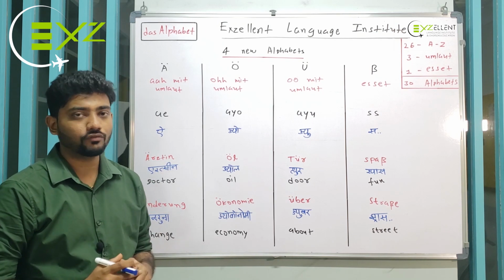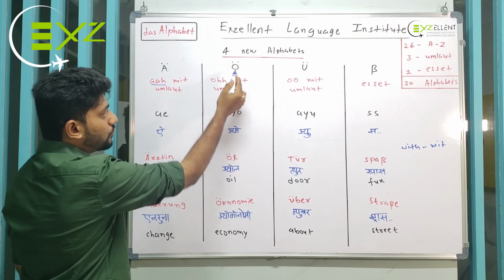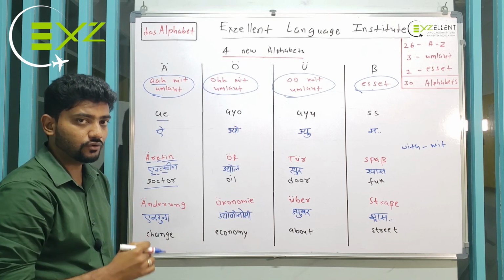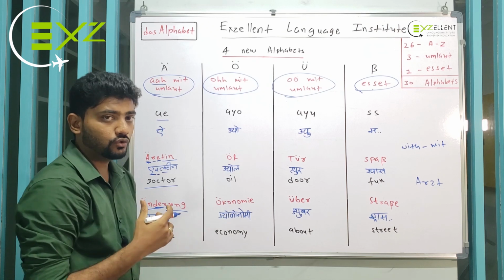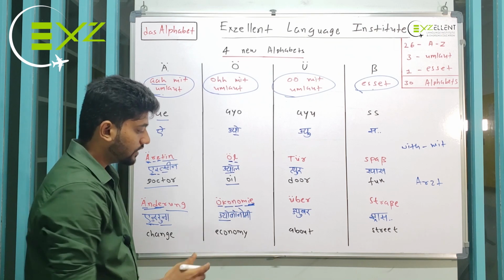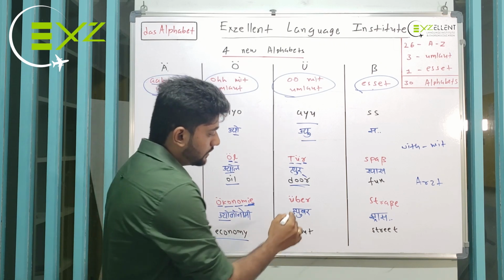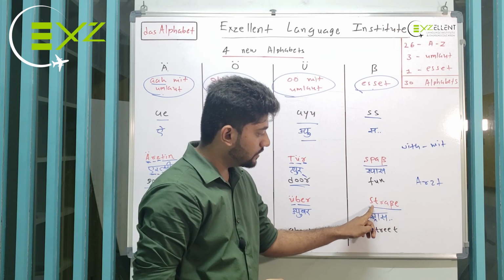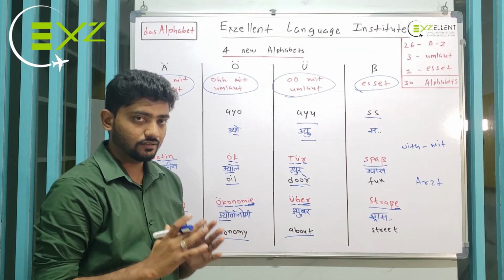4 new alphabets in German language | German Alphabets with pronunciation | German for beginners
We will learn 4 new alphabets in German language in our 2nd German Lesson for beginners. In German it is: 4 neue Alphabete in deutscher Sprache. Ä - aah mit umlaut, Ö - oh mit umlaut, Ü - oo mit umlaut, and ß - esset(esszett). We will also discuss pronunciation of 4 new german alphabets in Hindi.

This video is presenting German Alphabets with Pronunciation information but also try to cover the following subject:
-german alphabets with examples
-german lessons for beginners

We will compare German Alphabets with English Alphabets and Hindi Pronunciation. We will also discuss the Difference in Pronunciation between German, English and Hindi Alphabets.

This video is Lecture 1 of our Video Series, how to start learning German Language for Beginners. This Video is our first german language lesson for beginners.

At our Language Institute, you can learn German up to the B2 German level from our experienced team of tutors.

Our first few high-quality German lessons provide you 24x7 free of cost. We will answer your queries within 24 hours.

Introducing our German Language E-learning platform.

Our E-learning platform consists of 3 steps.

Step 1: First, We will provide you on-board recorded video lectures of our German language course. This Video Lesson you can watch anytime, anywhere and as many times you want.

Step 2: After watching the video, we will invite you to a Video Conference Live Meeting. The Live Meeting will be used for:
1. Doubt clearing.
2. Speaking sessions.
3. Exam preparation.
4. Homework checking.

Live Meeting will be provided five days a week in a batch as per your batch timing. Before attending the Live Meeting, you should watch on-board recorded German video Lesson, which is going to be discussed in the Live Meeting.

Step 3: We will give you Homework based on the German grammar topic you have learned in the Live Meeting in our own German Homework mobile App. You should show this Homework to our tutor in the next Live Meeting.

Faculty Intro:
Our German tutor, Mr. Sunil Virani, has studied German taught Master Course in IT Security from TU Darmstadt. He has completed the C1 German level at the TU Clausthal and DSH Examination at TU Freiburg.

If you want to find out more about German Alphabets with Pronunciation visit: exzellent.in

-learn german for beginners
- The best way to learn the German language
- Grammar Terminology
- Difference between Alphabets and its Pronunciation.
- The difference in sentence structure between Indian and European Languages.
- Learn German fast and easy free
- german for beginners lesson 1 - alphabet and phonetics

Follow our video clips regarding German Alphabets with Pronunciation as well as various other similar subjects on

Have I answered all of your concerns about German Alphabets with Pronunciation? Give us Feedback in the comment section.
Individuals who looked for german alphabets with examples likewise searched for german lessons for beginners.